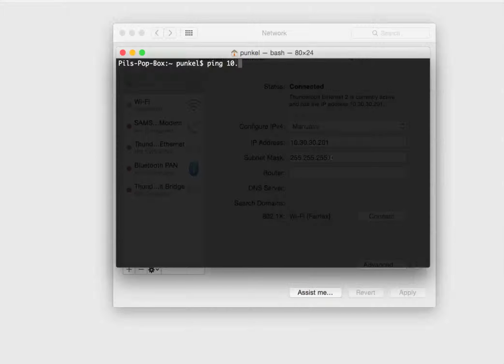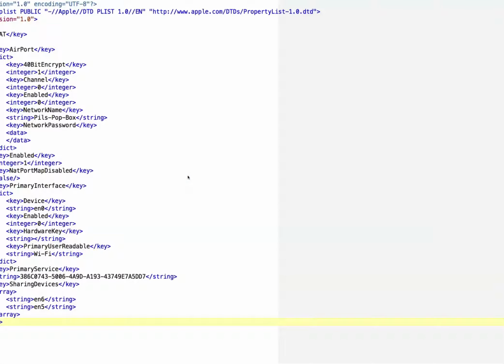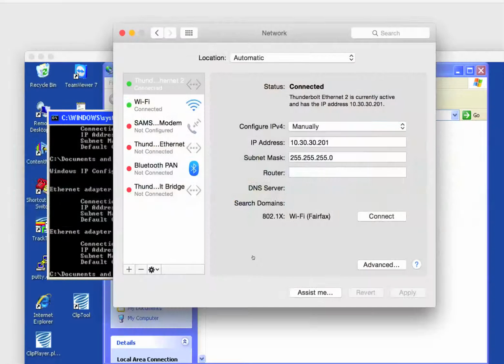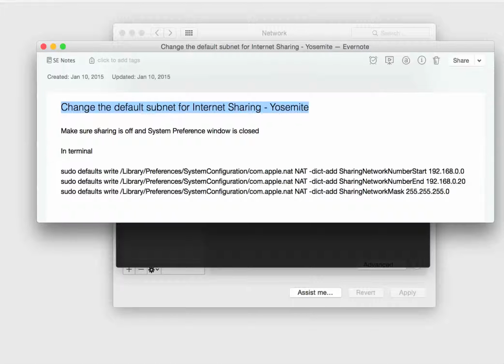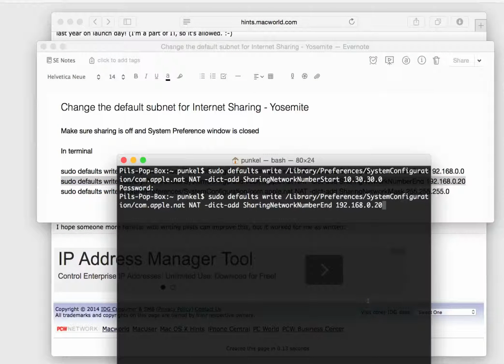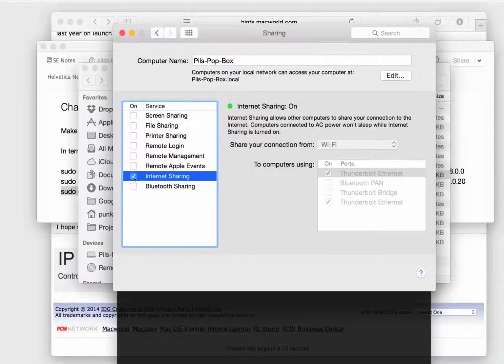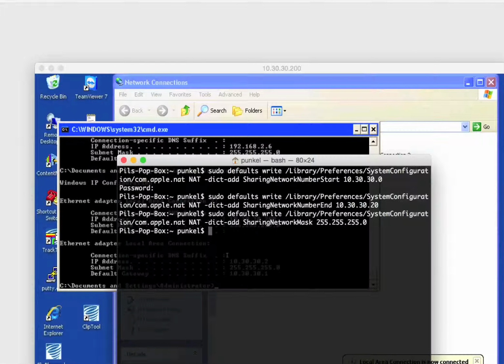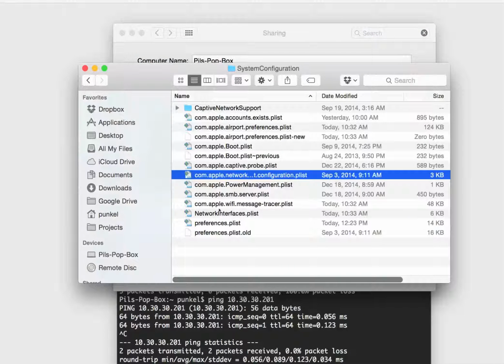Internet Sharing and Changing the Default IP Address - Yosemite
This shows the changes Apple has made changing the default IP address on Yosemite and how turning Internet Sharing on and off corrupt the IP address on the shared port